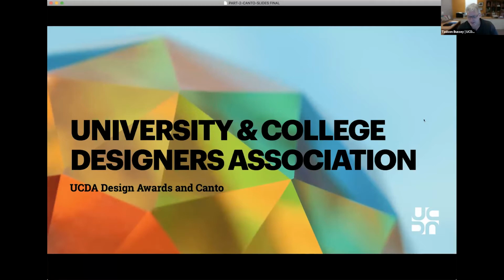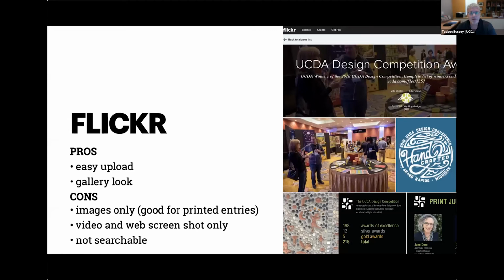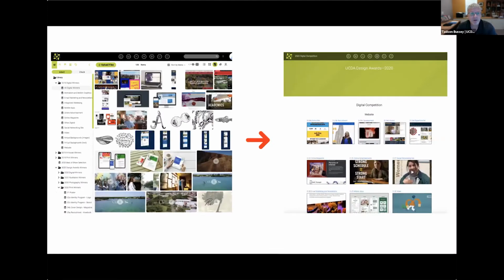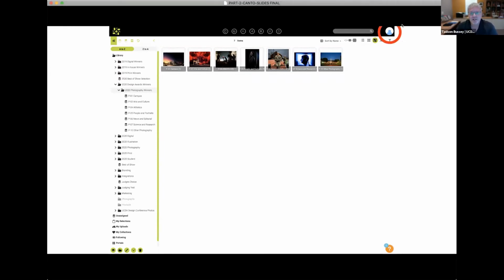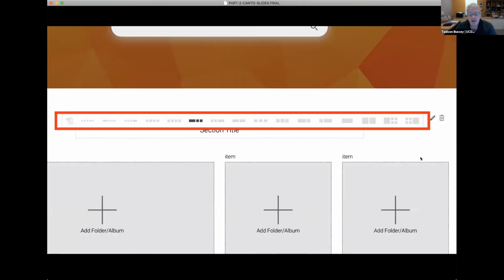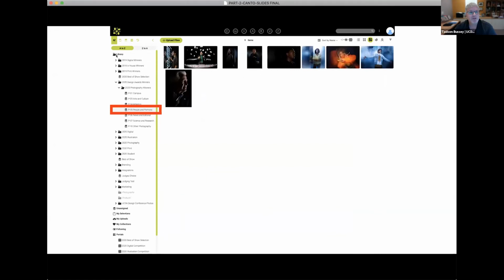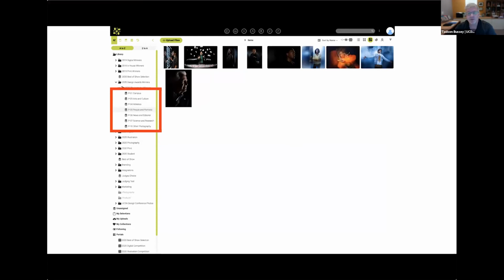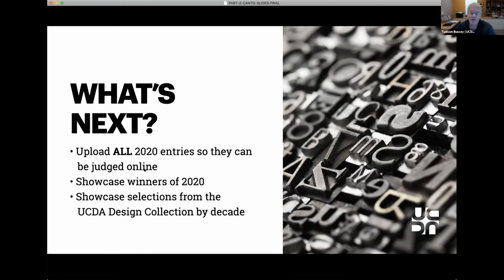How UCDA Showcased Design Awards with Canto Portals | Higher Ed DAM Success Story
In this customer presentation, the University & College Designers Association (UCDA) shares how they transformed their design awards archive using the Canto portal for design awards.

Discover how UCDA migrated from Flickr to Canto and built a modern, searchable, multimedia showcase for their annual UCDA Design Awards — a competition that celebrates creativity in higher education design.

This session offers a real-world look at digital asset management for education, demonstrating how custom portals in Canto help organizations manage design archives, streamline content organization, and display award-winning creative work online.

In this video, you'll learn:
- How UCDA migrated from Flickr to Canto for design awards management
- Steps to create and customize portals in Canto
- How to showcase photography, print, and digital design winners
- How higher education associations use DAM for creative archives
- Best practices for managing and displaying decades of design work

See how Canto helps education organizations showcase and manage their creative archives

Chapters:
0:00 – UCDA and Design Awards
1:06 – Pre-2019 Flickr showcase overview
2:59 – Migrating from Flickr to Canto
4:27 – Building custom Canto portals
5:01 – Portal customization and layouts
13:10 – Future plans and archival showcase